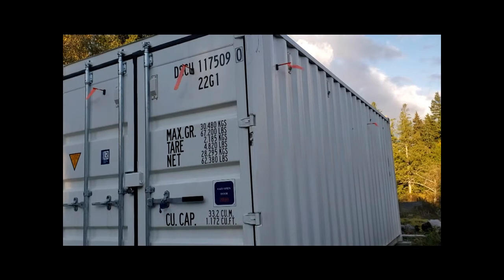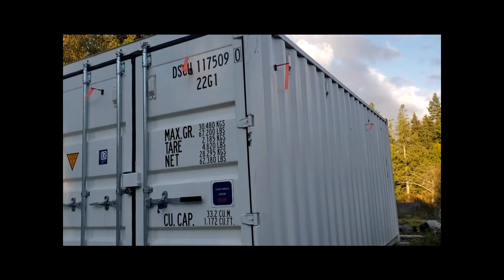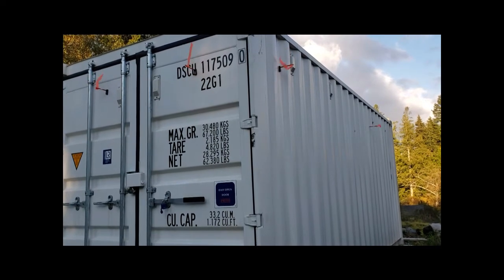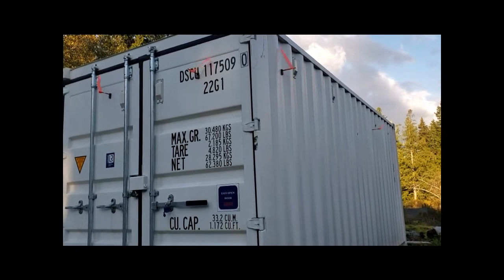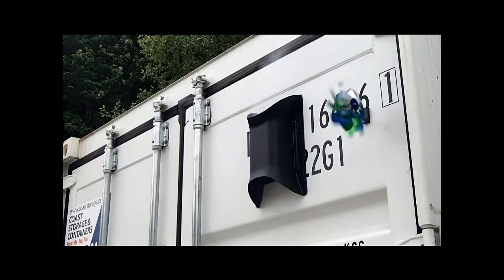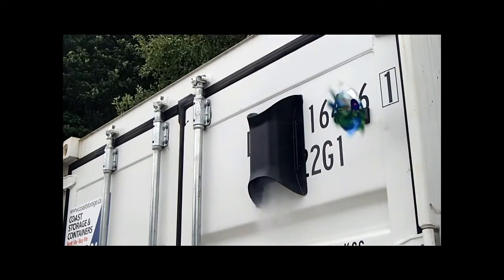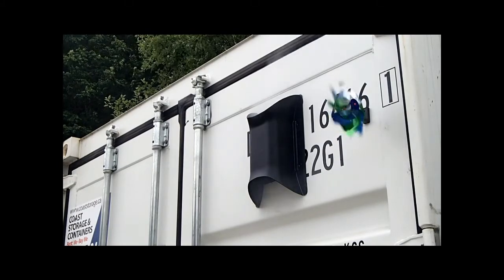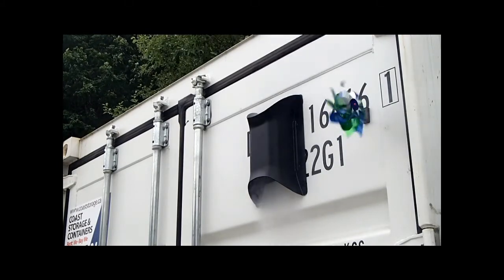venting shipping containers with wind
Venting devices that operate with in all wind conditions.  Wind chaos around an enclosure is controlled and converted to a high volume exhaust driver.
Wall mounted vents that provide cross flow ventilation to eliminate heat, moisture and fumes from an enclosure